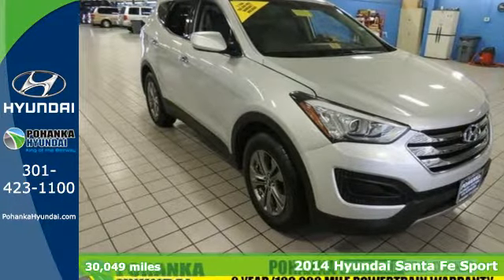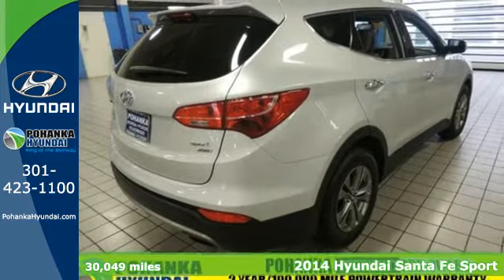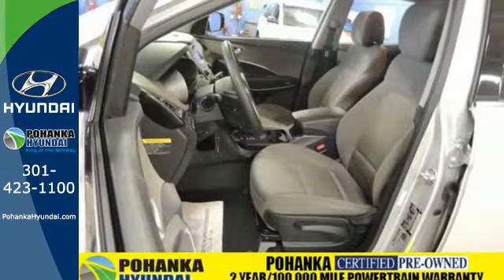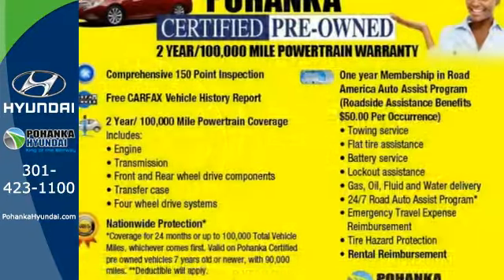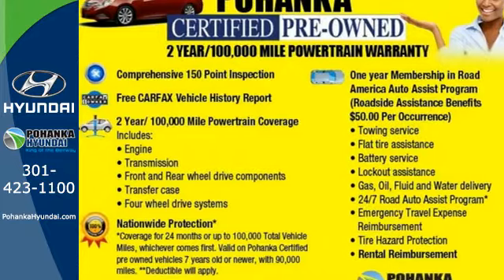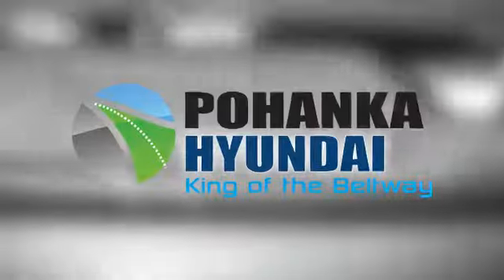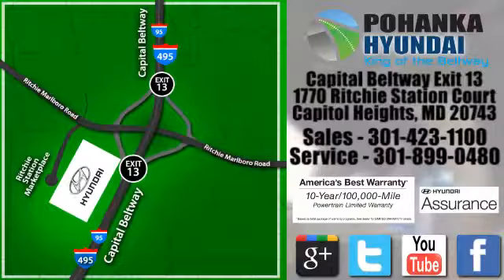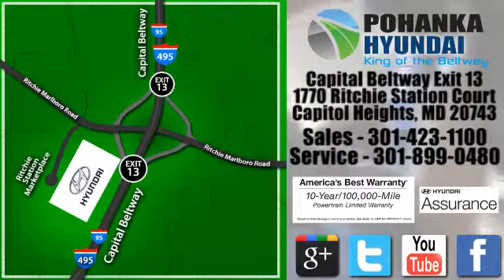2014 Hyundai Santa Fe Sport Capitol Heights MD Washington-DC, MD NH3172DR - SOLD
Year: 2014
Make: Hyundai
Model: Santa Fe Sport
Engine: 2.4L I4 DGI DOHC 16V
Transmission: 6-Speed Automatic with Shiftronic and Overdrive
Color: Silver
Interior: Gray
Mileage: 30049
Stock #: NH3172DR
VIN: 5XYZTDLBXEG139282
*2 YEAR or 100,000 MILE WARRANTY, 1 Year Roadside Assistance and CLEAN CARFAX, ONE OWNER. 2.4L I4 DGI DOHC 16V and AWD. Type your sentence here. Previous owner purchased it brand new! Want to save some money? Get the NEW look for the used price on this one owner vehicle. It's the combination of advanced design and precision engineering that makes the 2.4L I4 DGI DOHC 16V engine such an impressive powerplant. It is nicely equipped with features such as *2 YEAR or 100,000 MILE WARRANTY, 1 Year Roadside Assistance, 2.4L I4 DGI DOHC 16V, AWD, and CLEAN CARFAX, ONE OWNER. Pohanka Hyundai, King of the Beltway!

Address:
1770 Ritchie Station Court